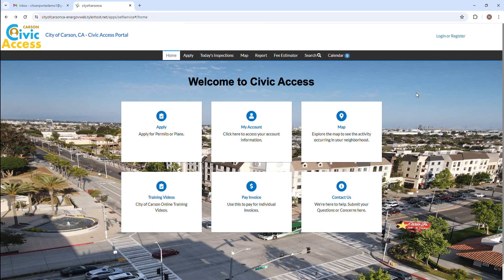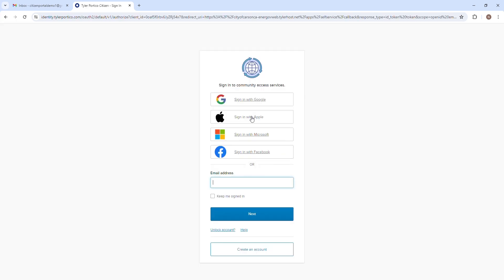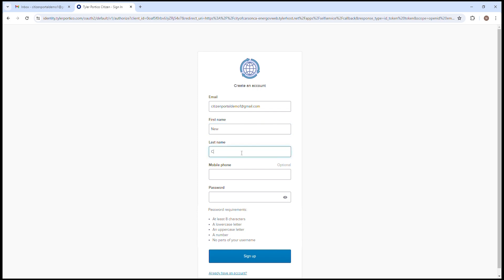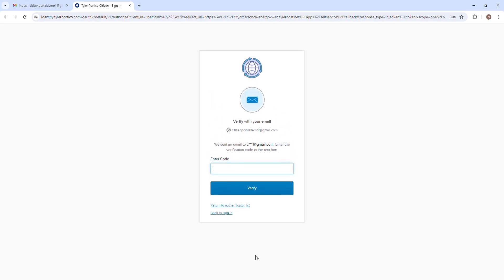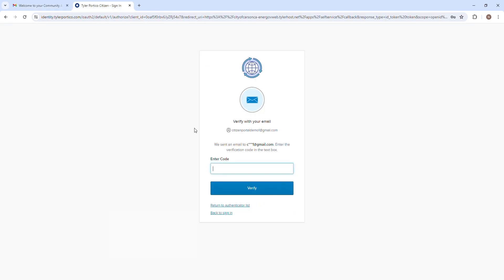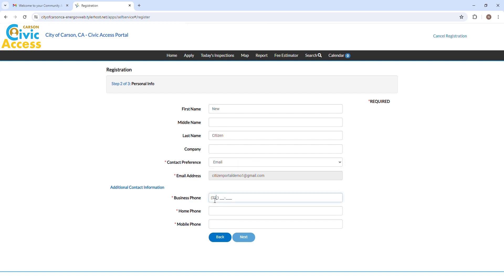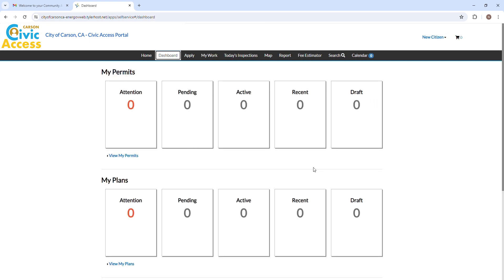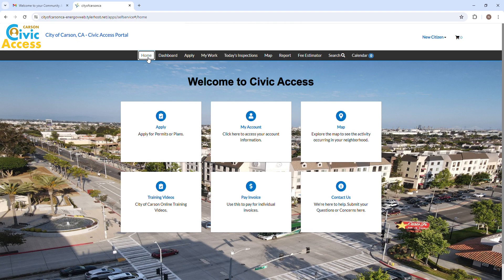How to Register with Civic Access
Instructions on How to Register an Account with the City's New Civic Access Portal

Segments:

Step 1. How to Register to Carson's Civic Access Portal (0:00:00)
Step 2. Fill in information and create a password (0:00:17)
Step 3. Type in or copy and paste Verification Code Sent to Email account (0:00:43)
Step 4. Create your Profile (0:00:55)
Step 5. Registration successful (0:01:21)